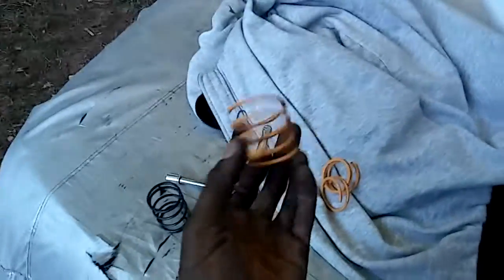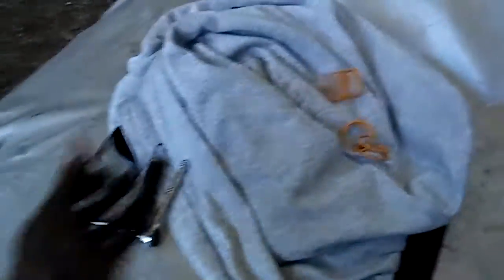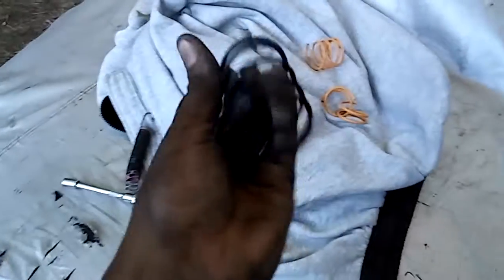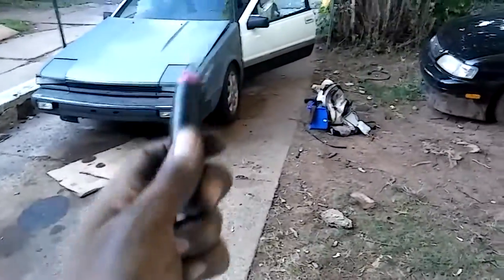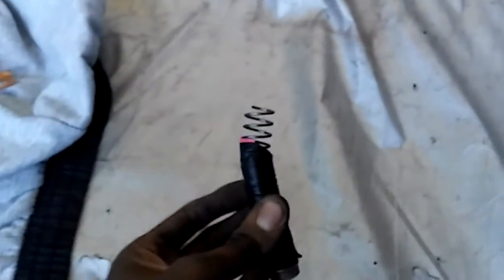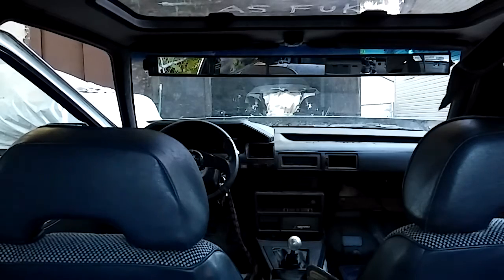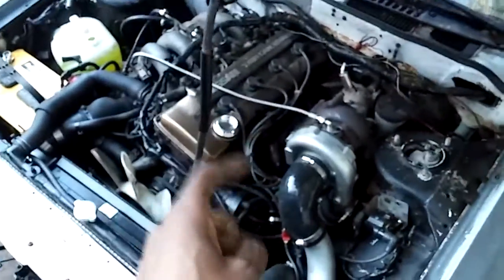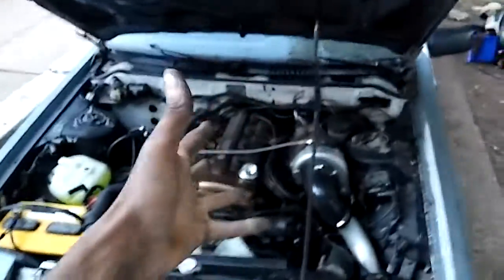HOMEMADE 5PSI WASTEGATE SPRING?! 🍃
I cannot believe I wasted $18 on a spring that didn't even work, but I found one on the ground in my garage and got a better result lmao.